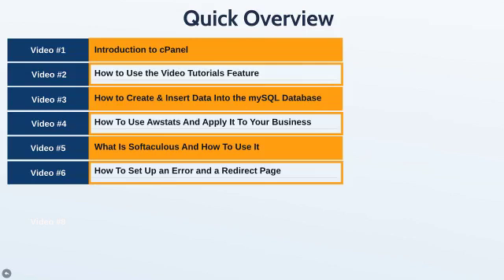The new way to make money online by Hosting Panel Secrets